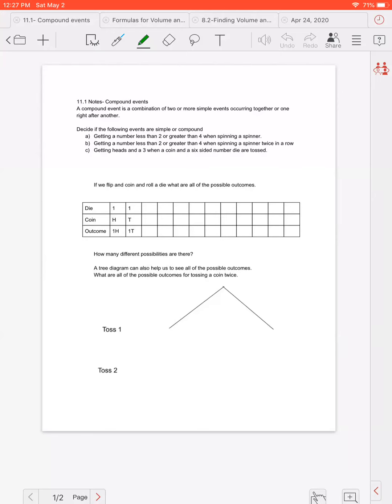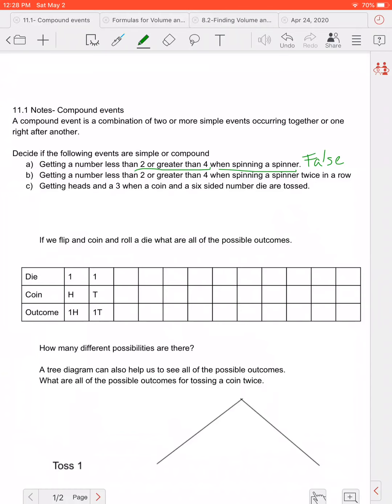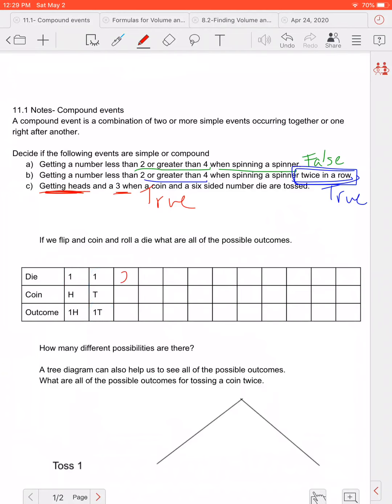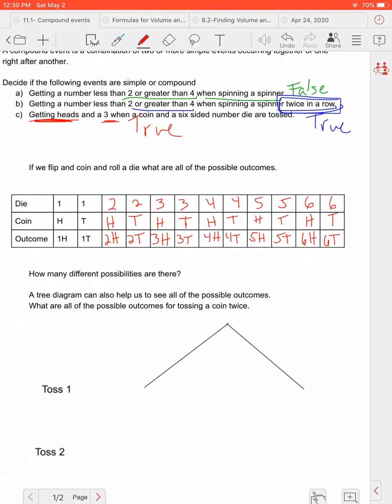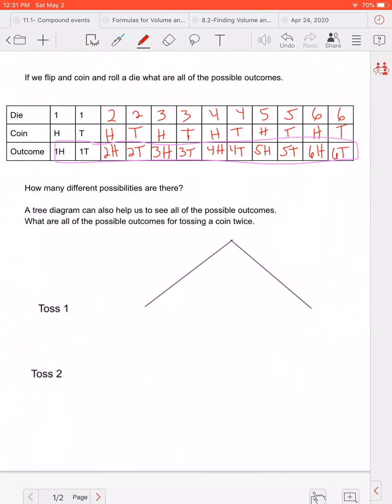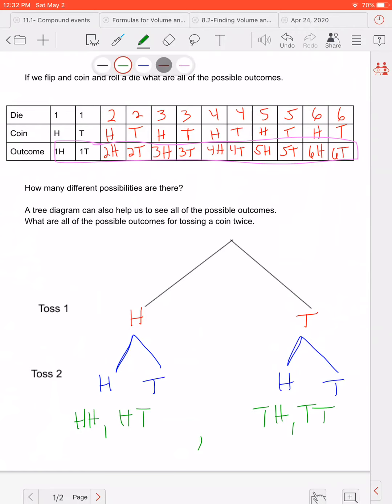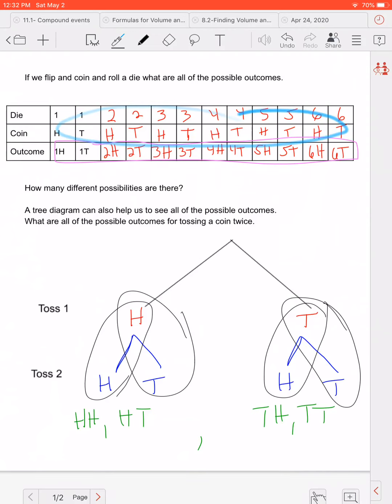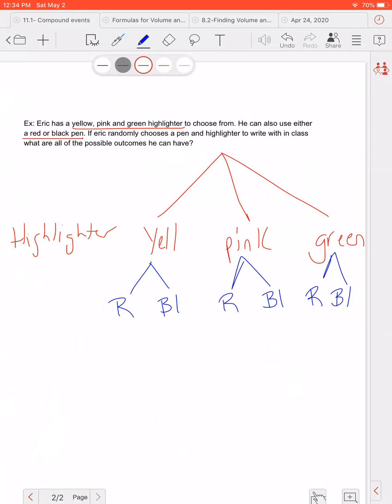11.1 Compound events